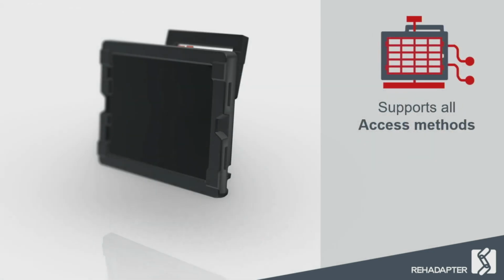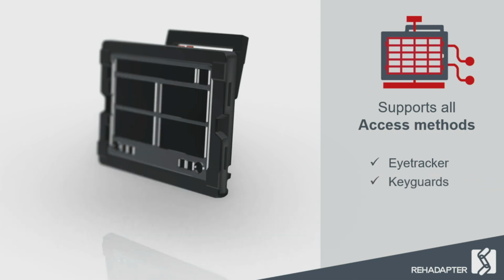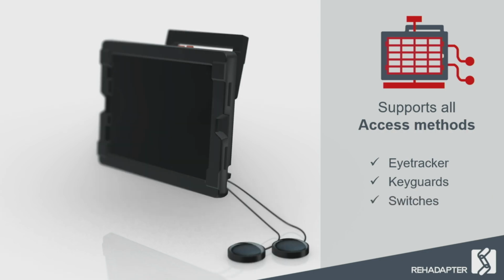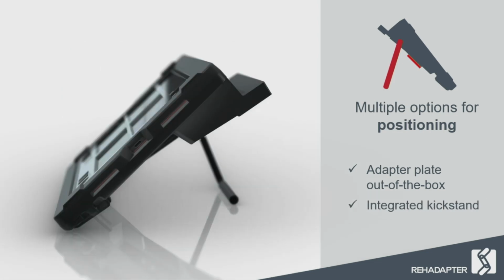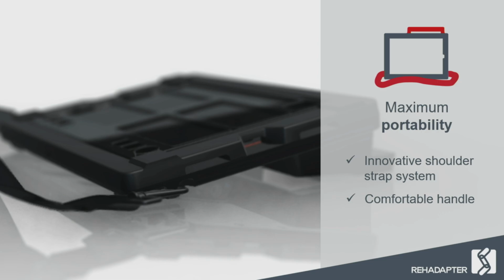Rehadapter Product launch - Upgrade your iPad into a speech generating device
The technological progress of consumer devices has made tablets like the iPad ready for serious AAC tasks. Let us show you how an iPad can be your next speech generating device. Welcome …to the Rehadapter This case will provide AAC users all accessibility options that dedicated AAC devices feature. Independent from your motor control skills, this ultimate productive case supports all typical access methods, provides multiple positioning options and the greatest possible portability, Loud and clear sound amplifiers to have your voice by the hand In all daily environments.

Presented at ATIA 2023 by Rehadapt.